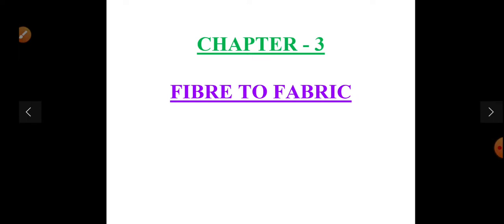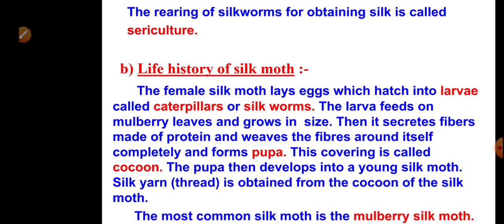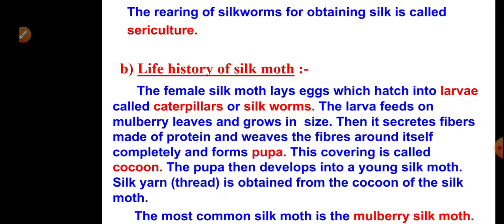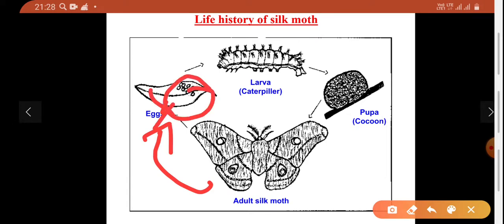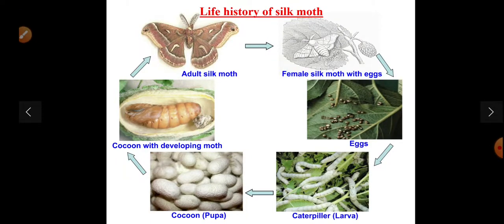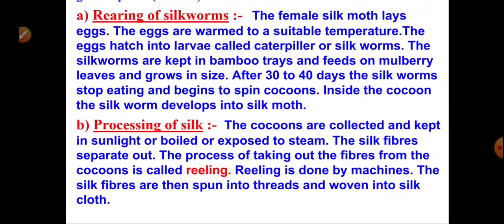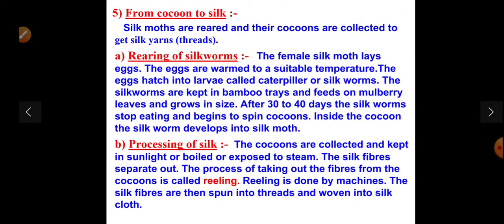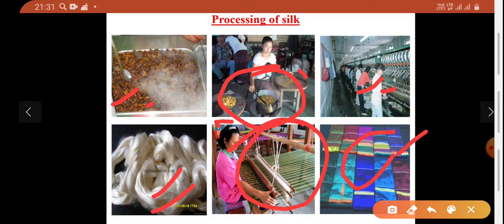Fiber To Fabric Class 7 Lecture 2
How Silk is obtained from silkworm, sericulture.